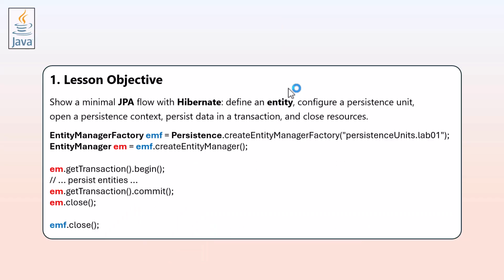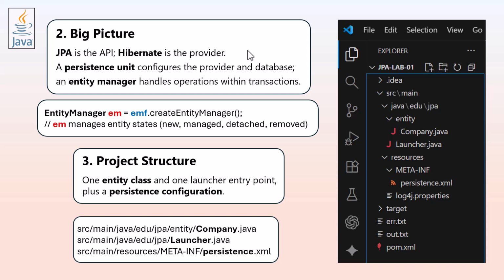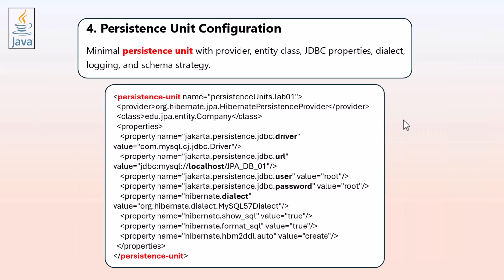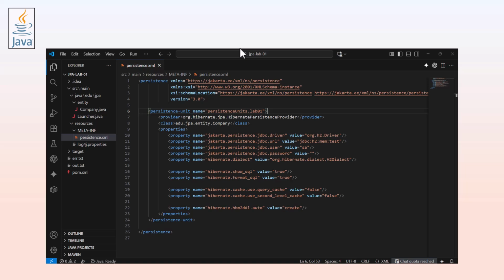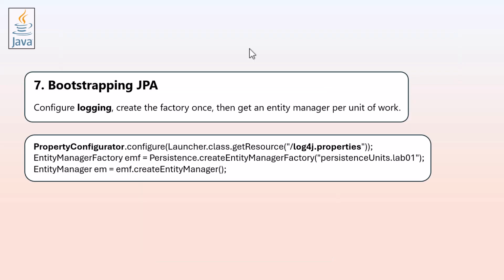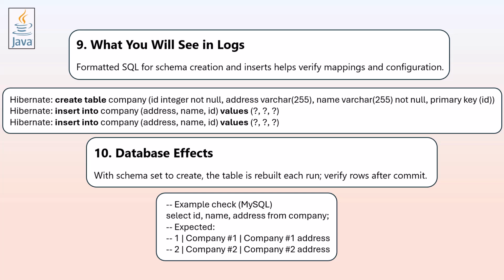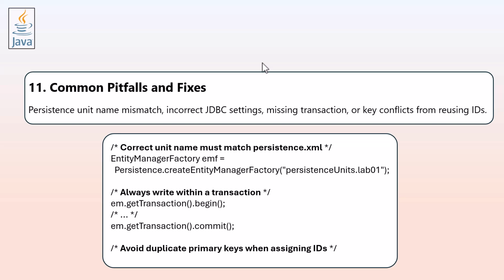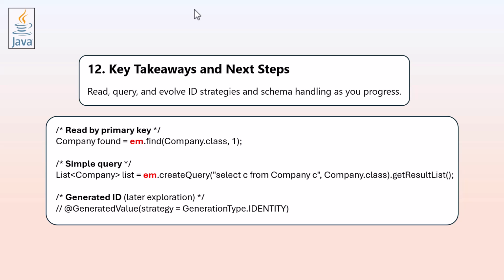JPA Hibernate - Lab 1 - Entity Definition